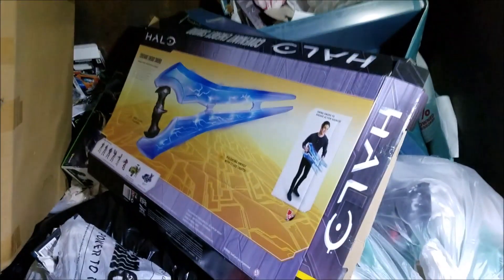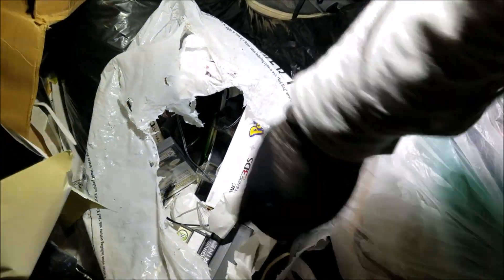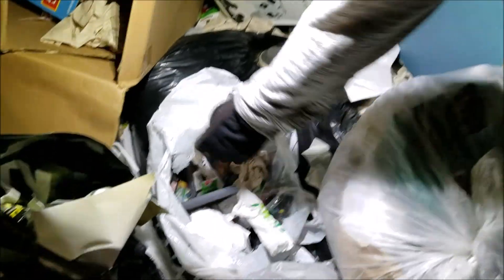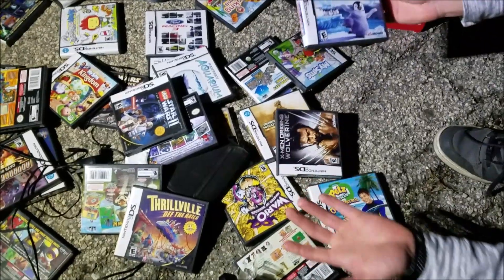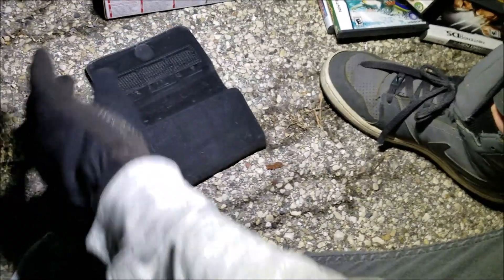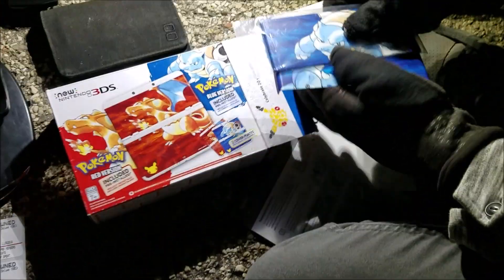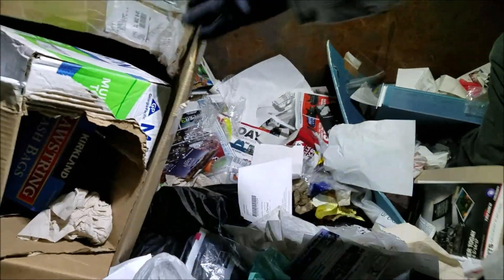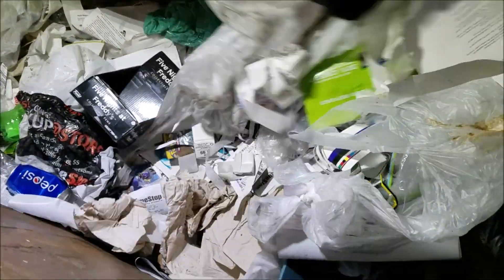(NINTENDO) GameStop Dumpster Dive Night!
GameStop Dumpster Dive Night! Huge Haul of Nintendo Game Cases and MORE! Some Cool Finds like PS4 Games, Infinite Warfare Lanyard, Wii Accessories, LOTS of DS Cases, and The BEST FIND: Pokemon Sun and Moon Nintendo DS Parts!